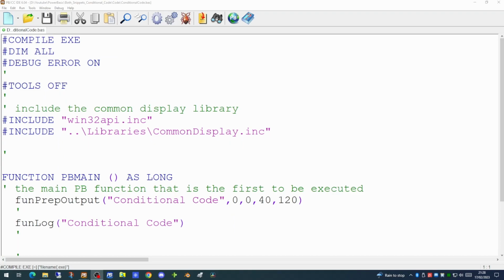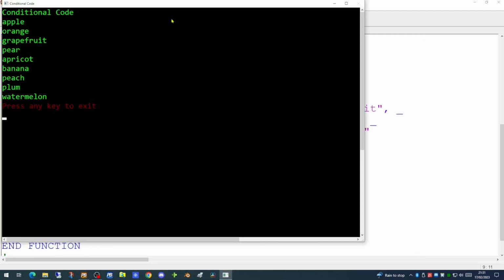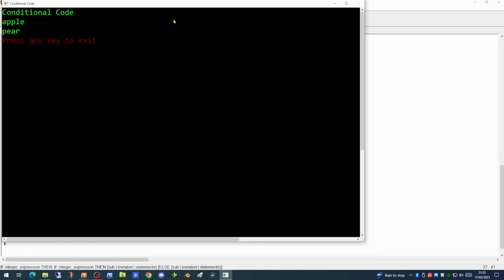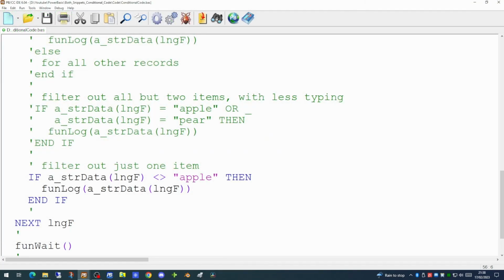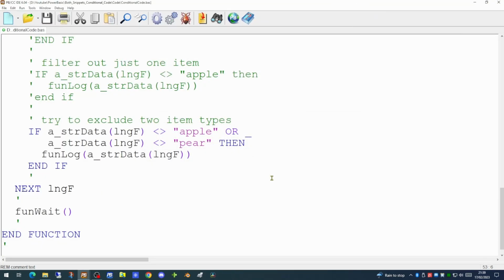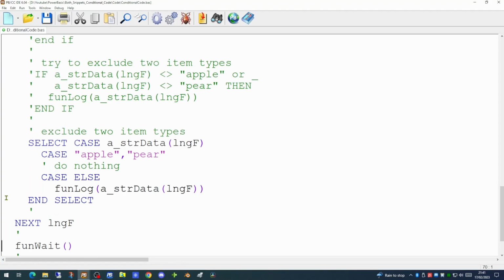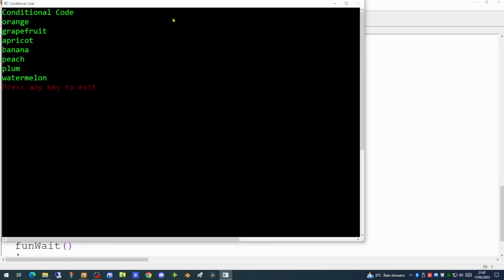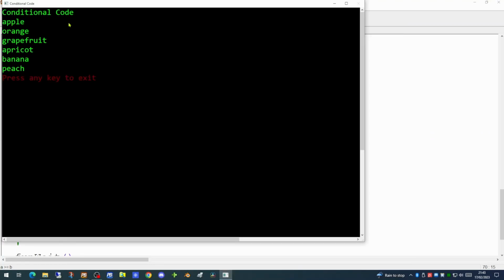PowerBasic Snippets - Tutorial on Conditional Code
In this series of videos, which are aimed at those who have never coded in PowerBasic before, I cover one element of the language or programming - today it's the use of the IF and Select Case commands for conditional logic.

00:00 - Introduction
00:50 - IF and ElseIF
05:54 - Select Case
08:34 - Summary